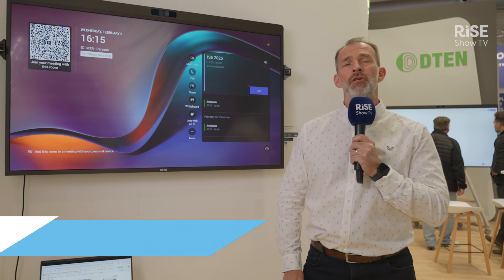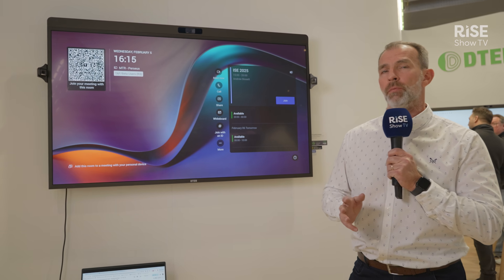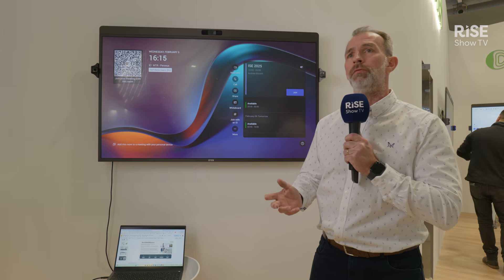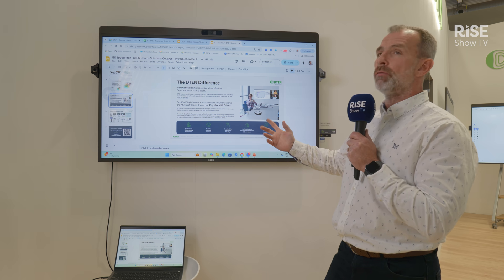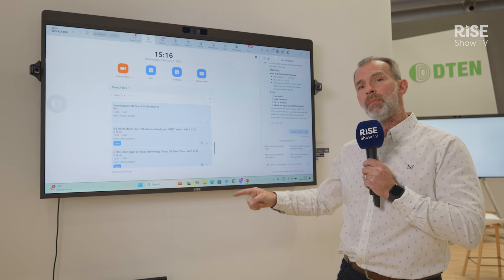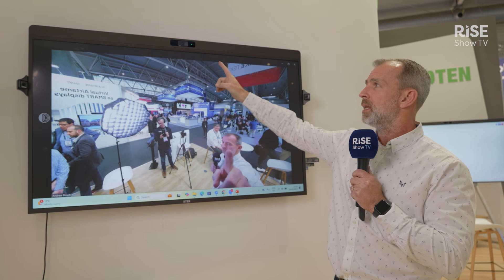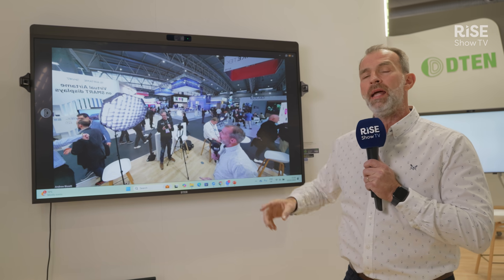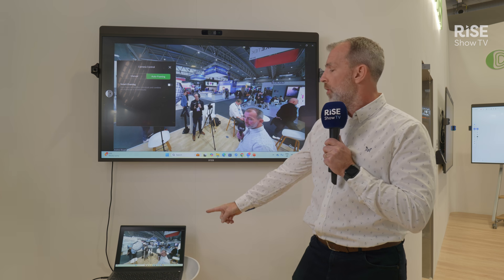D7X Teams Room debut | Tech demo | ISE 2025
Unveiling the D7X Android edition, natively provisioned as a Teams room. Enjoy one-click meeting access and seamless BYOD capabilities. Experience 4K video, touch back functionality, and advanced camera controls including smart framing for every attendee. This device enhances collaboration for Teams and Zoom meetings, ensuring ease of use and outstanding performance.